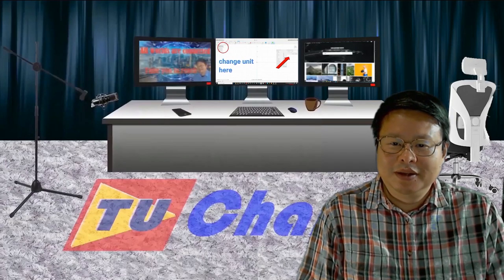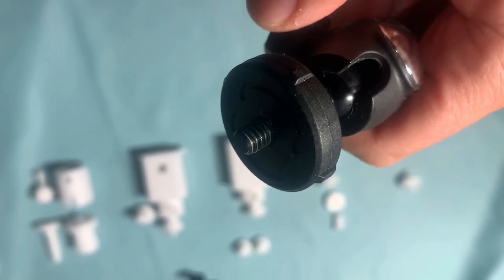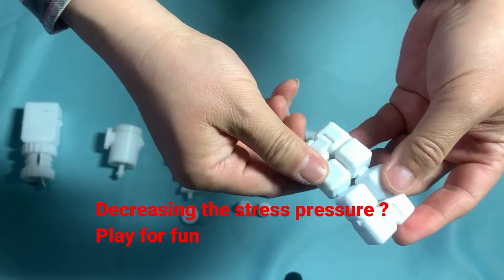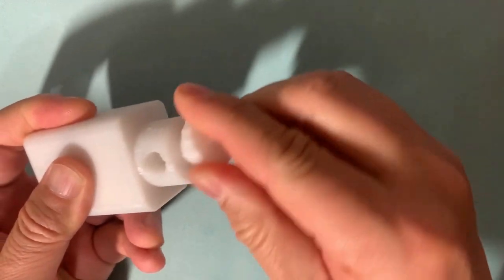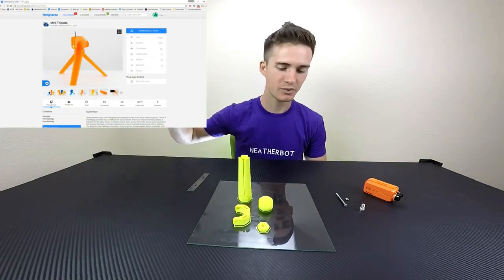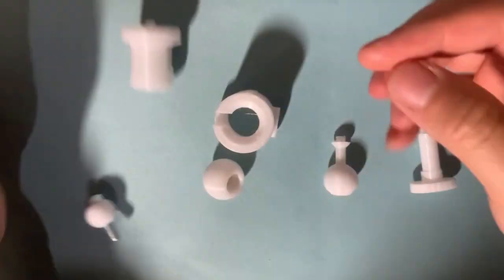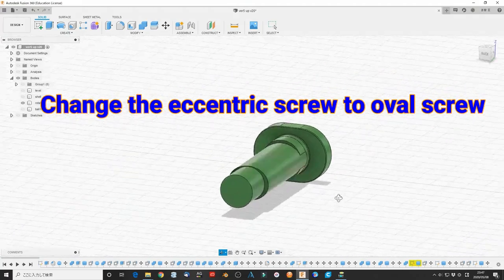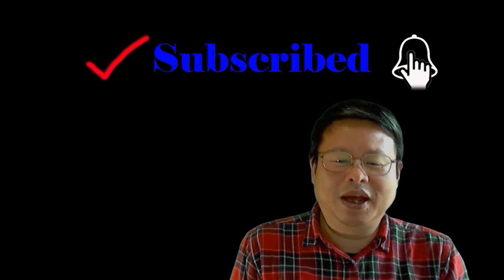DIY tripod universal connector using 3D printer，is it safe？ 用三维打印机自制三脚架转接头,这真的安全吗？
Nowadays I am interested in making small useful items with a 3D printer. This time I made a tripod connector for my single-lens CCD camera.  The weight of the camera is about 820 g.  It can be fixed very well. But I still recommend using a stainless-steel bolt or commercial ball head for safety.

This is not the first attempt but I think it is a good example to get new ideas to make things smooth. I wish someone will get some idea through the smallest thing. Also, I hope they will share the experience with us making the world a better place.

Play - Declan DP [AL Release] [Copyright-safe]